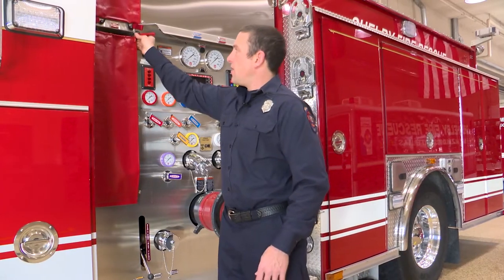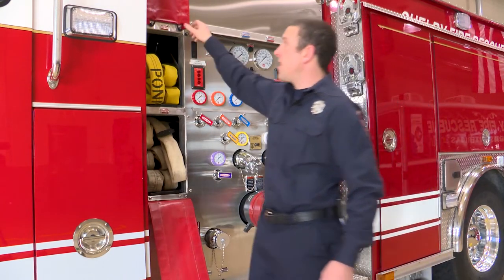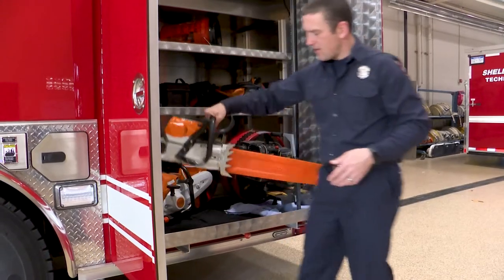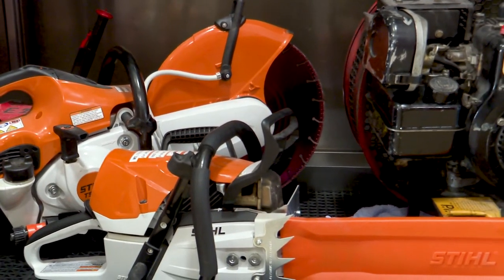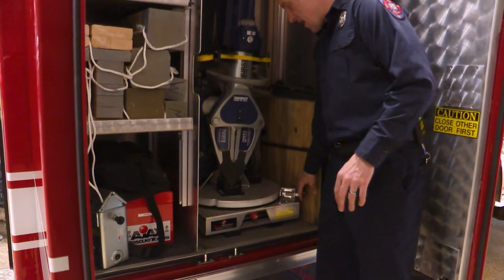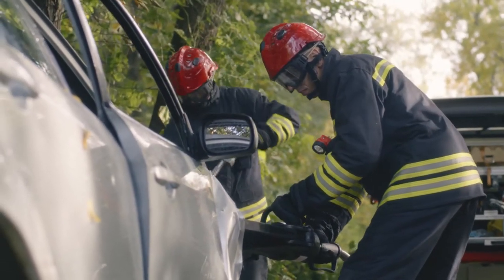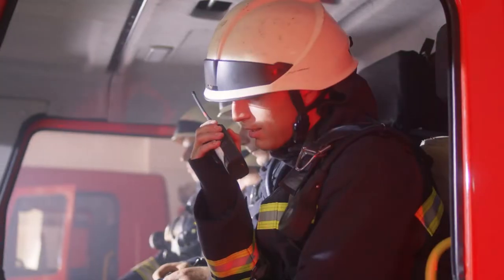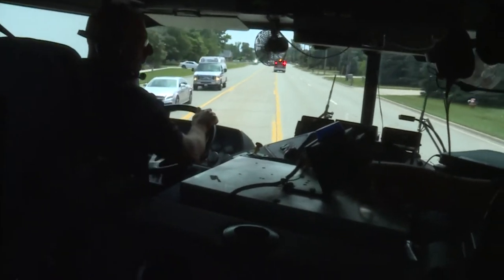Fire Truck Tour | Learn About Fire Trucks | Emergency Vehicle Tours For Kids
Join Firefighter Youngblood as he takes us for a tour of one of the Shelby Township Fire Trucks! Learn and explore a fire truck up close!

For more information about the Shelby Township Fire Department visit shelbytwp.org

We at The Treehouse believe that there’s always a way to make learning fun! Kelsey has over 15 years of early childhood care and education experience.  Kelsey uses her background and knowledge to create interactive and educational videos for young children.

Shelby TV Kids is a collection of content produced by Shelby TV and the Shelby Township Community Relations Department to expand the reach of the community’s programs and content for children. It features content from Shelby TV’s children’s show, “Treehouse,” programming from the Shelby Township Library, the Burgess-Shadbush Nature Center, the Shelby Township Parks, Recreation, and Maintenance Department, and visits with our animal friends at the Macomb Humane Society. Shelby TV Kids will also feature special safety messages from firefighters with the Shelby Township Fire Department and officers with the Shelby Township Police Department.